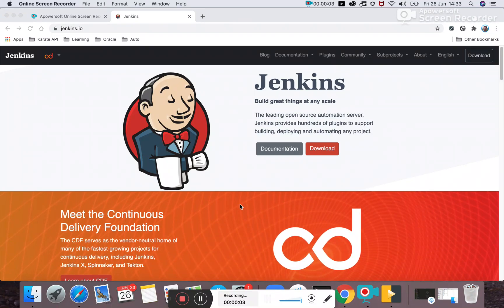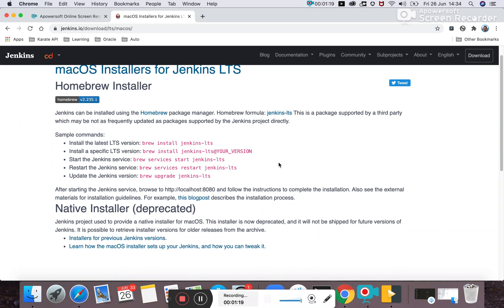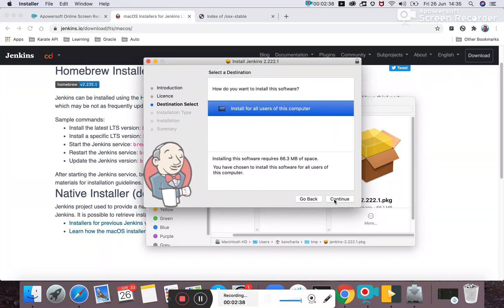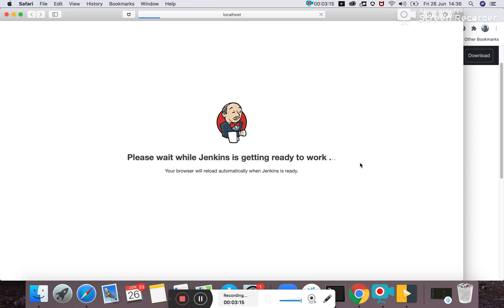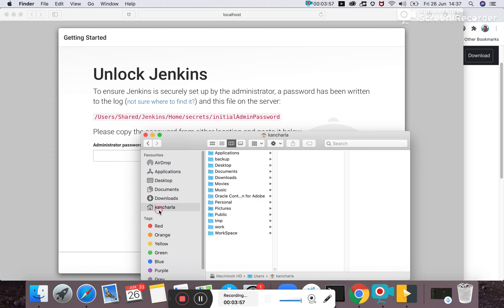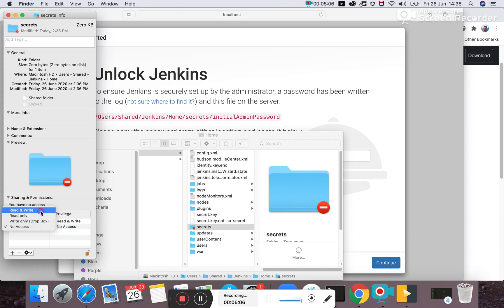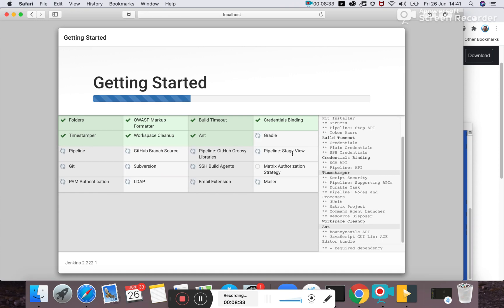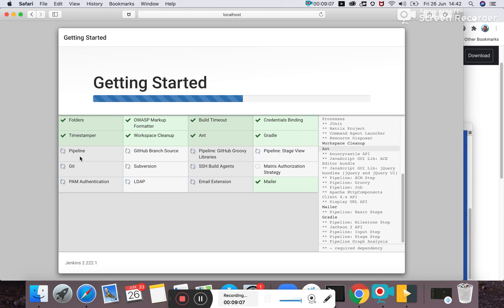How to Install Jenkins in MacOS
Installing the Jenkins in mac OS using the installer